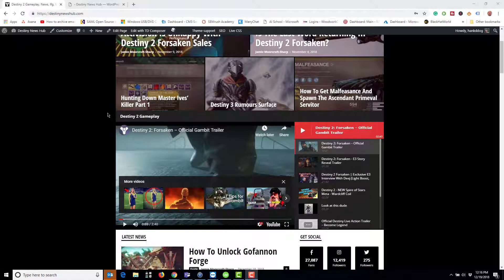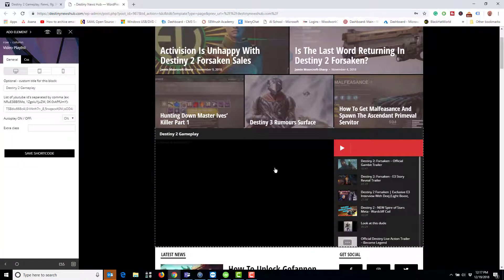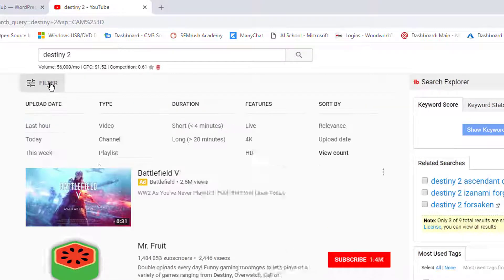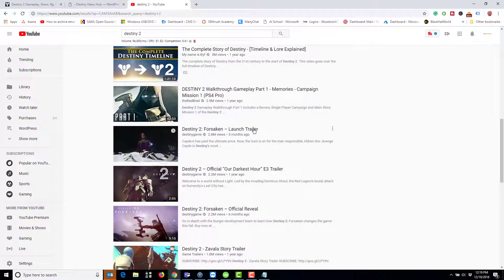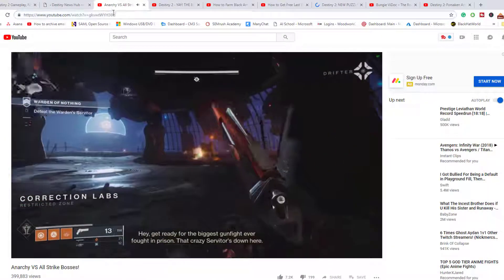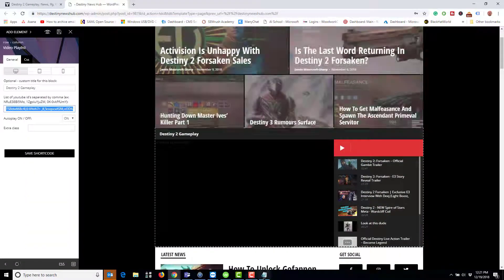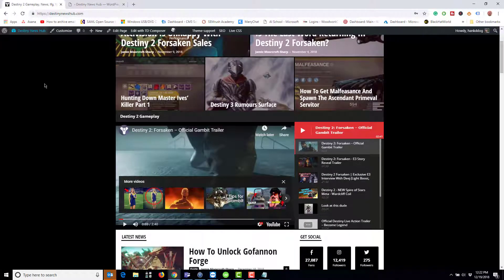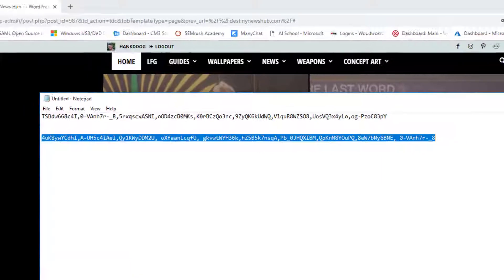tagDIV Composer YouTube Edit 2019 [How To]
How to edit YouTube placeholder using tagDIV Compose. The example site used the Newsmag WordPress theme.